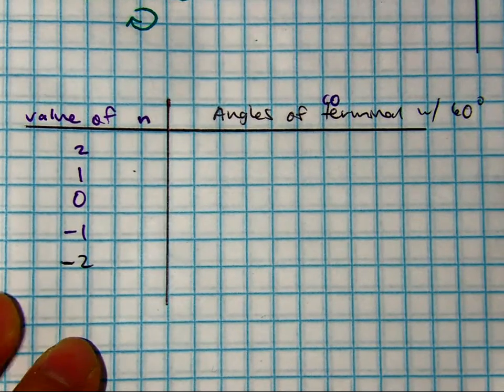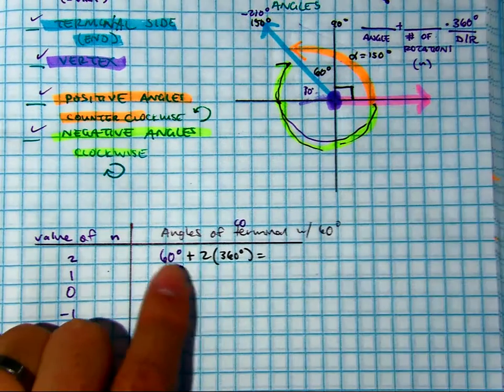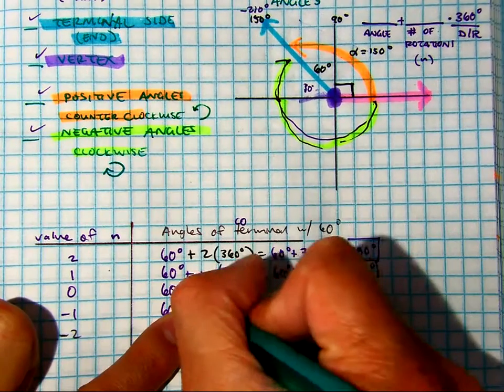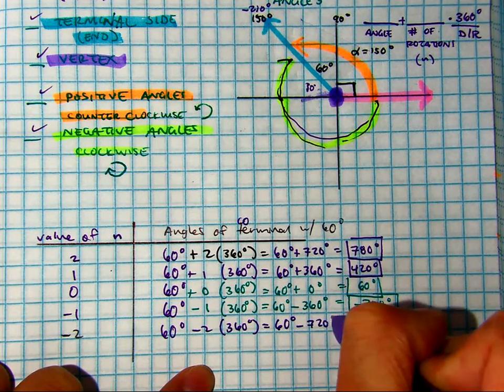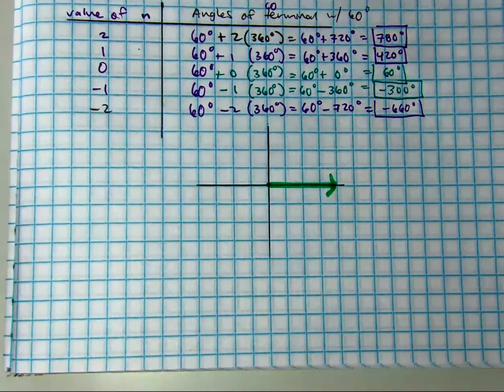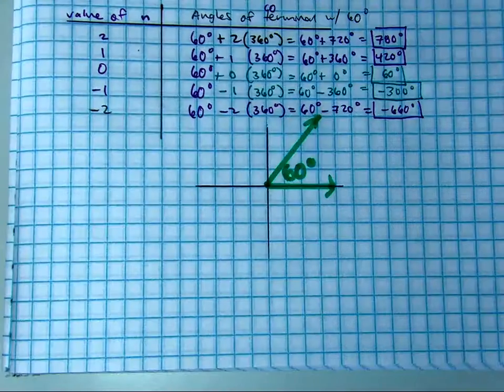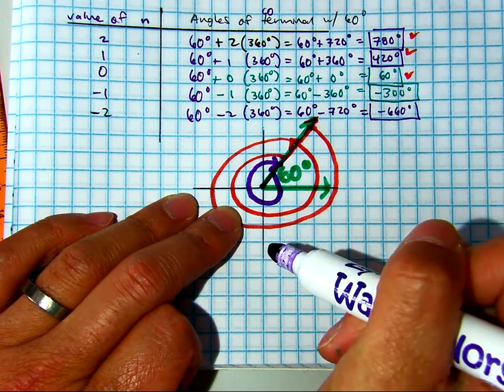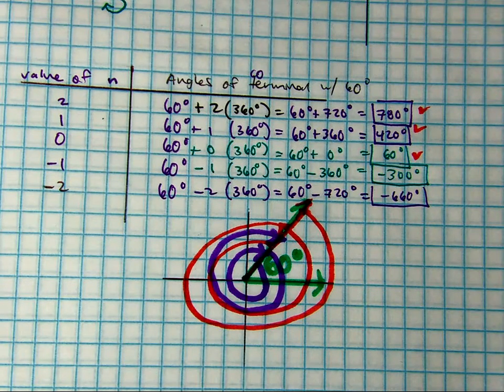coterminal angles degrees ex H